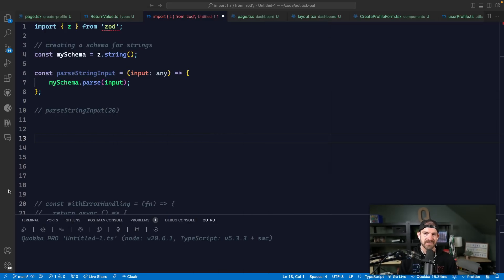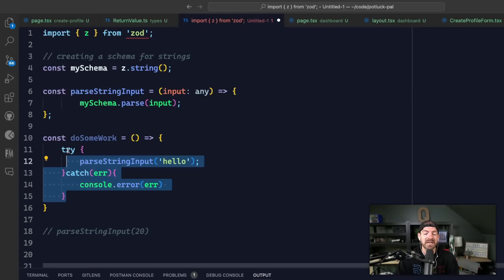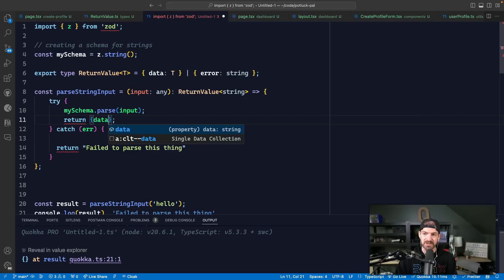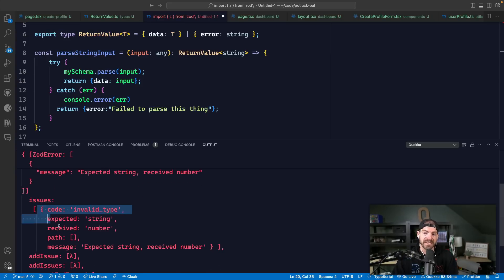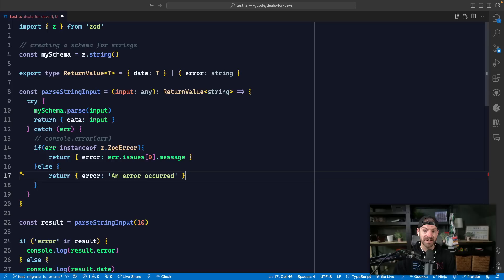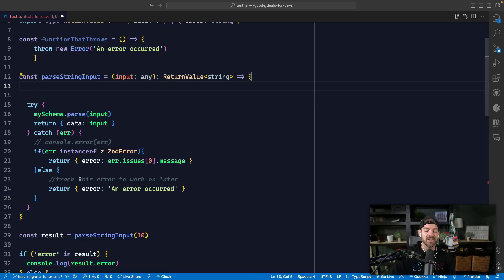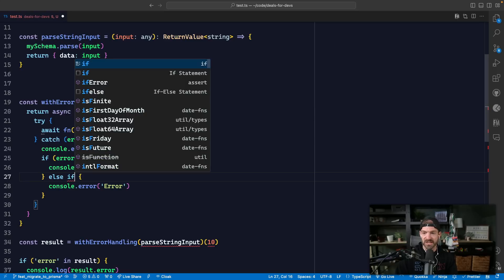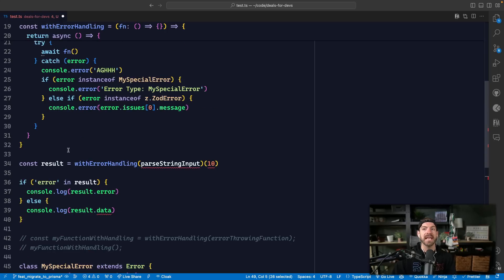JavaScript Error Handling: 5 Things You Aren’t Thinking About!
Handling JavaScript errors doesn't get enough attention. When you start working on bigger and more complex applications, this becomes more and more important!